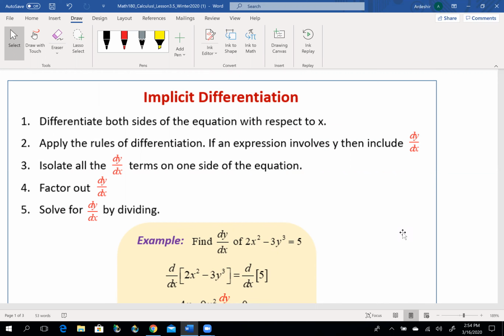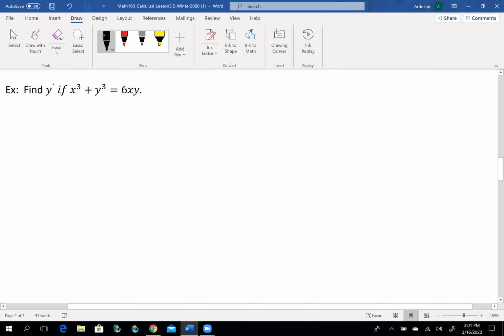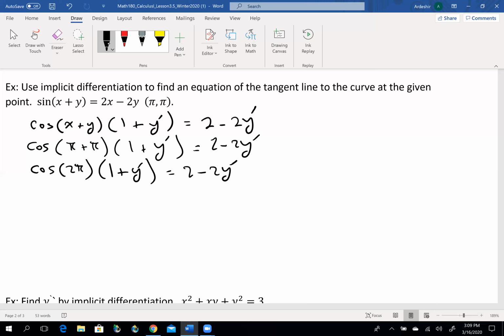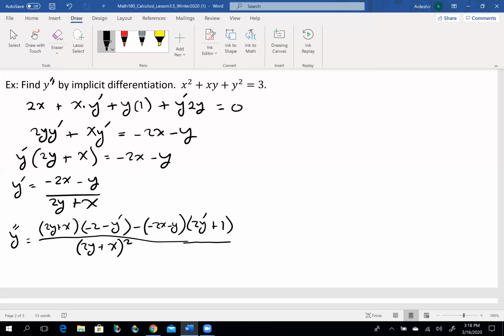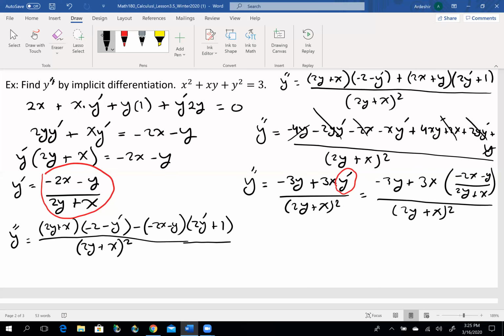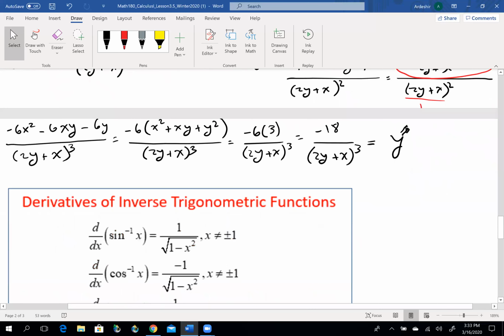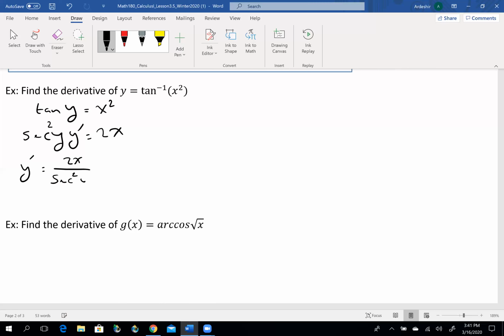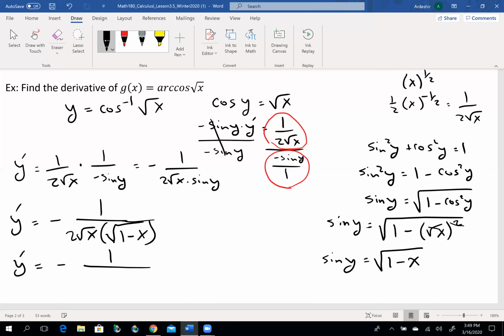Section 3.5 Implicit Differentiation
This is my first online class in Santa Ana College because of Corona Virus.
Math 180 from 5:35 to 7:40 pm.